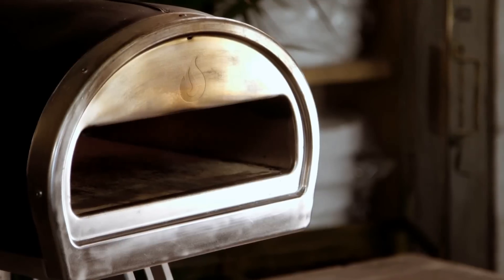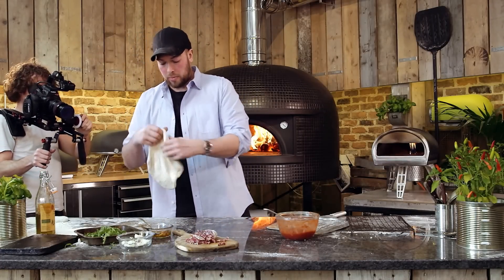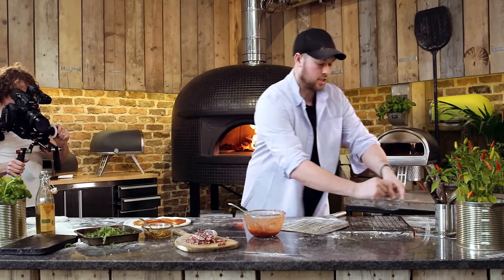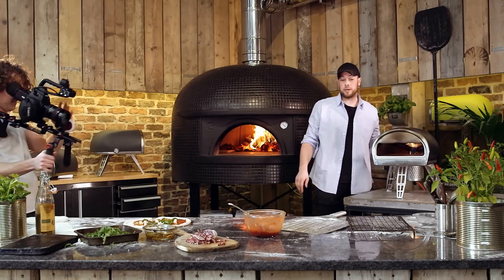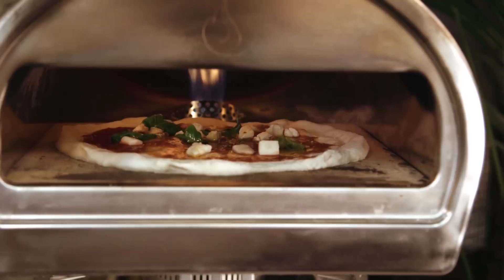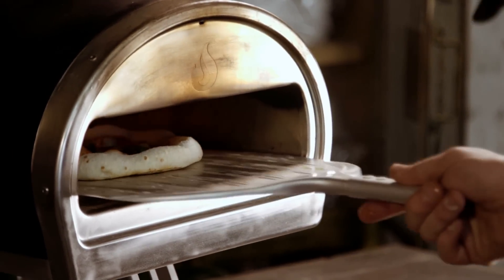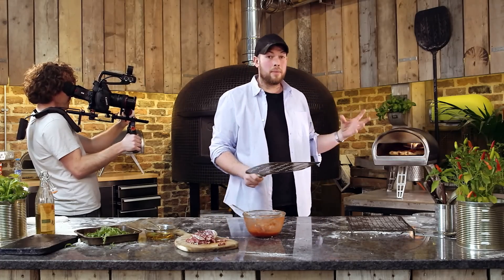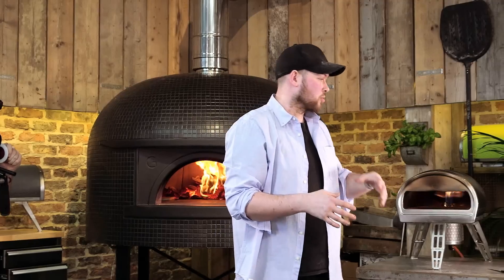90 Second Pizza - Uncut - With Roccbox's Founder Tom Gozney (Full)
See Roccbox in action with it's inventor Tom Gozney as he demonstrates how it can cook an authentic neapolitan style pizza in 90 seconds!

Roccbox is a portable, lightweight, wood and gas fired stone floor oven. It cooks a pizza in 90 seconds, reaches over 500 degrees C and can be taken anywhere!